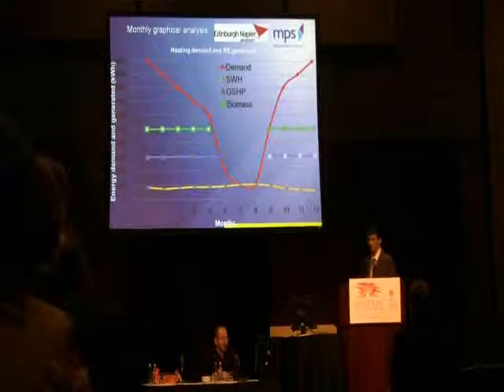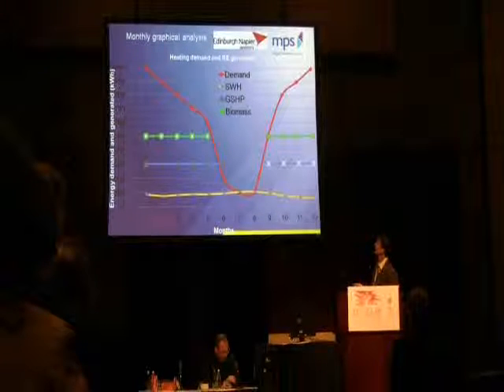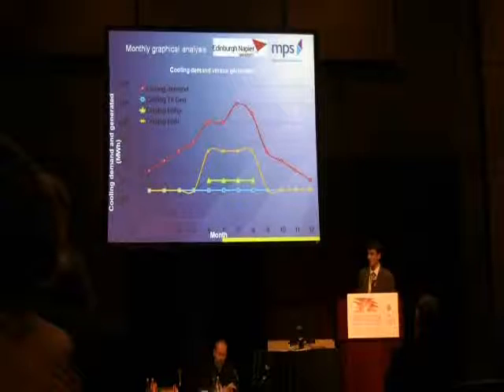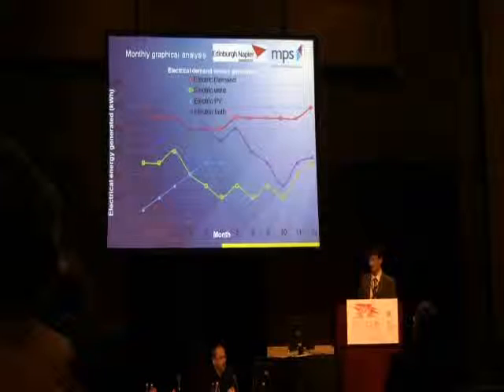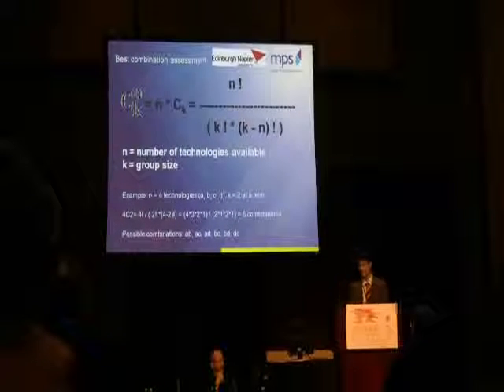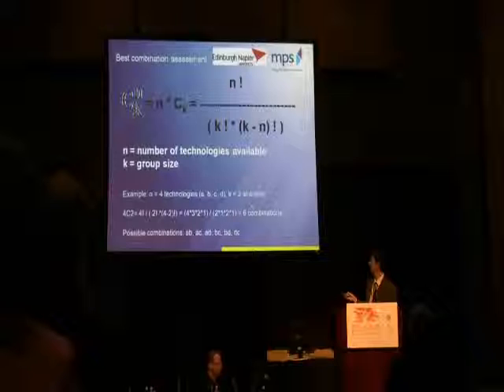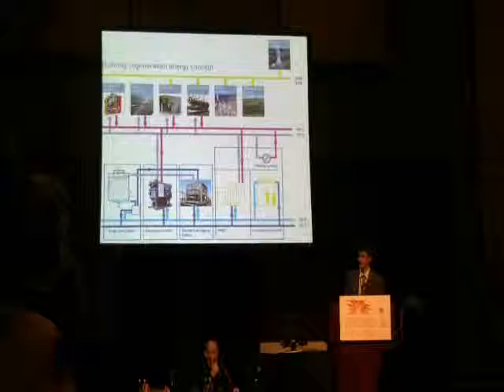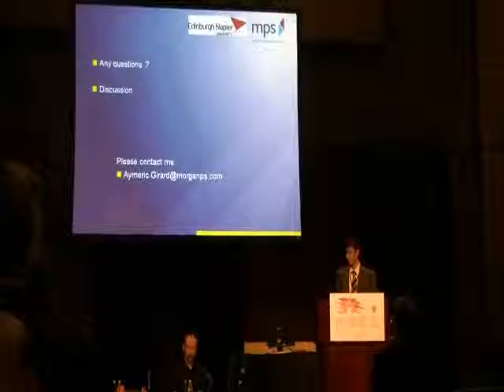Aymeric Girard - ISES - International Solar Conference (Part 3/3)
International Solar Energy Society 2009 - Solar Conference - Johannesburg